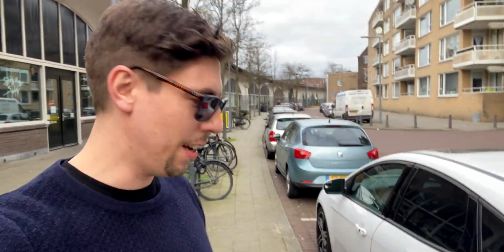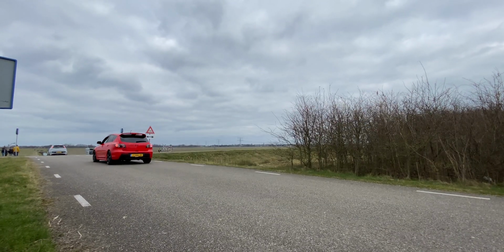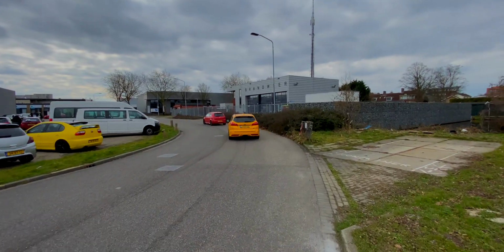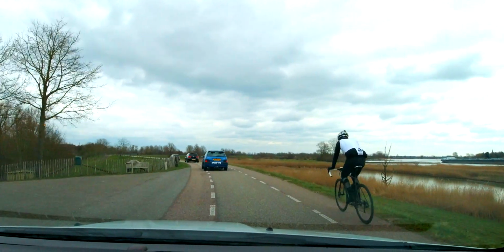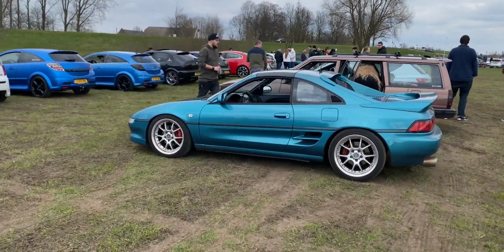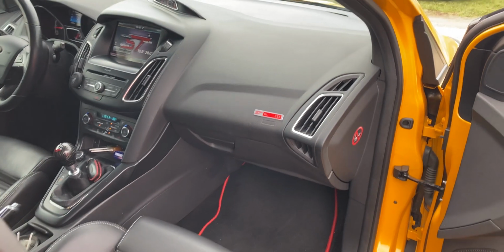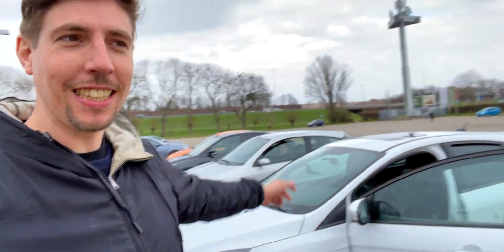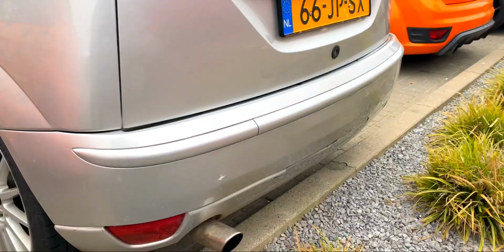JR Meet Rotterdam & New Diffuser Update | ST Daily Driver 005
Hi Peeps,

Thanks for your patience! Here is the next episode and the first real car meet with the EcoPanda_2.0 I want to thank Robin and JR Meet's for the invite and looking forward to joining for many more.

In this video I also show some issues I was having with the bumper after a Maxton diffuser install (available soon on STDailyDriver.eu, for questions please contact me on YouTube, Facebook, Instagram or Whatsapp).

I had a lot of fun, I hope you enjoy the content. If you like it and want to see more, likes, comments, and subscriptions help the Google Algorithm spread my content further.

Contents:
0:22 Diffuser bumper issue
1:28 Heading to JR Meet
2:43 1st location walkabout
4:00 Leaving 1st location
5:52 Location Shenanigans
8:32 Route section
11:18 Main location and looking at cool cars
15:03 Custom Focus ST factory numbered plates
16:51 **Tunnel fun!**
21:01 New Focus ST buddies
23:27 Drive/Route impressions